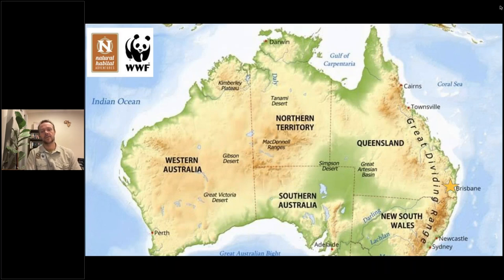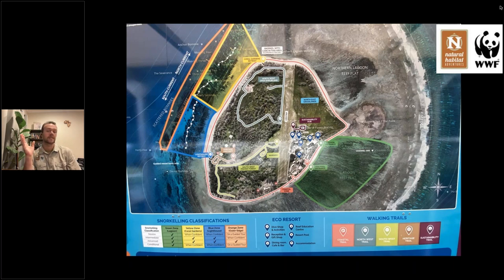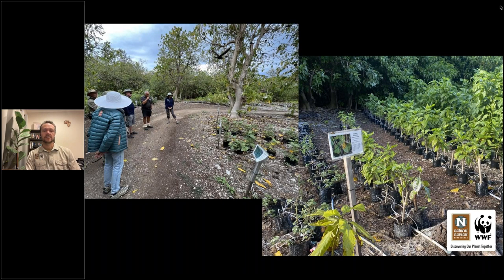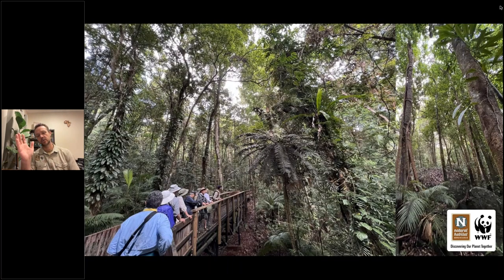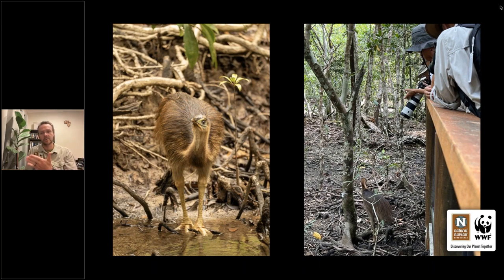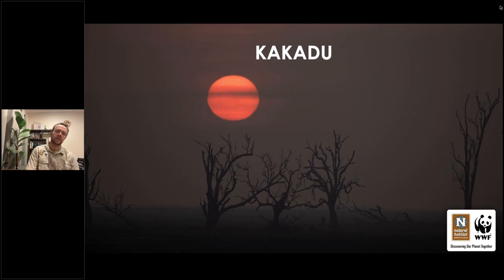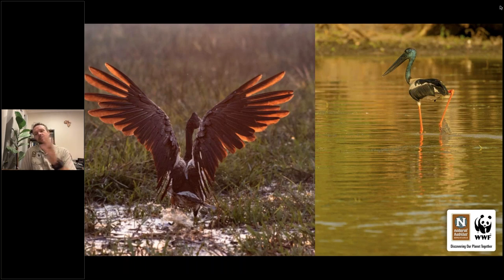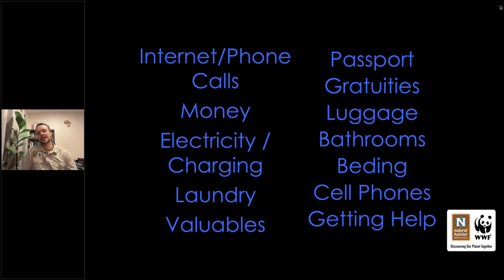Daily Dose of Nature | Know Before You Go Highlights of Northern Australia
Find out what to expect on our immersive 13-day Australia North tour. Expedition Leader Matt Cornish takes us on a virtual trip Down Under as we explore a pristine undersea wilderness, the world's oldest rain forest, and the rugged Outback of Kakadu. Get packing tips and learn about where we stay, how we travel, and the unique wildlife we’re likely to encounter, from kangaroos and koalas to sea turtles and crocodiles.